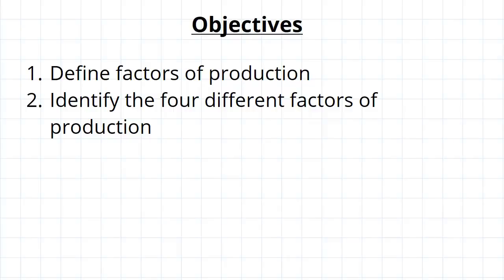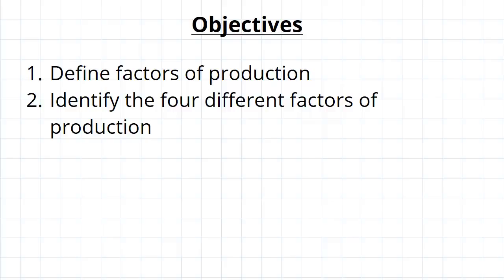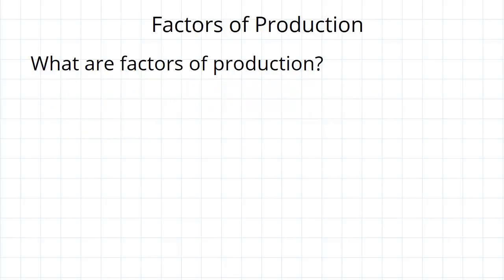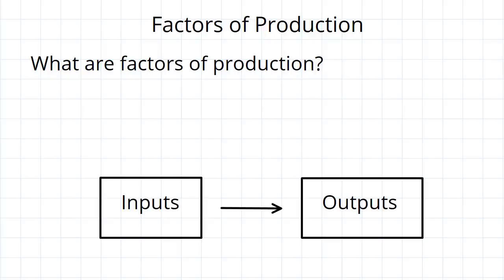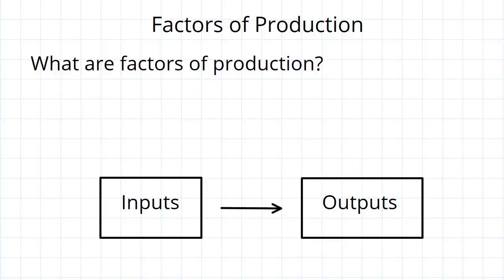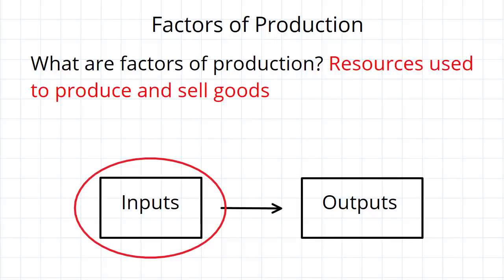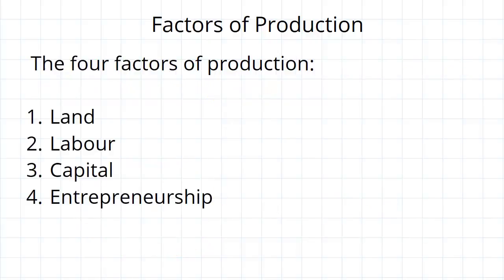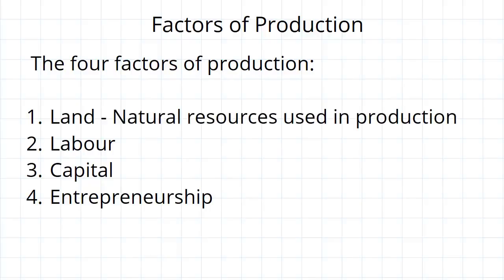Factors of Production | Microeconomics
for more FREE video tutorials covering Microeconomics.